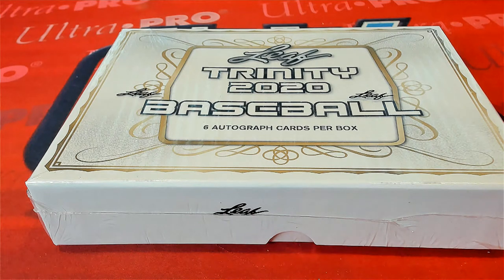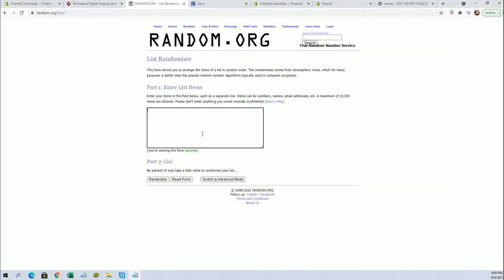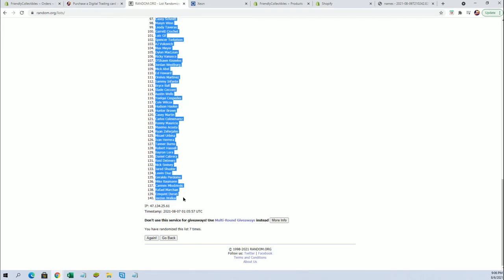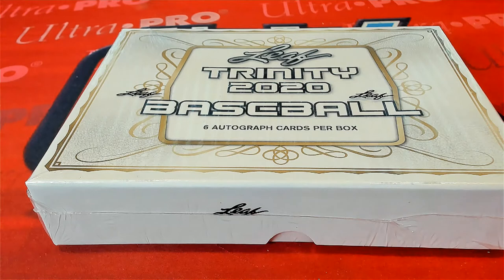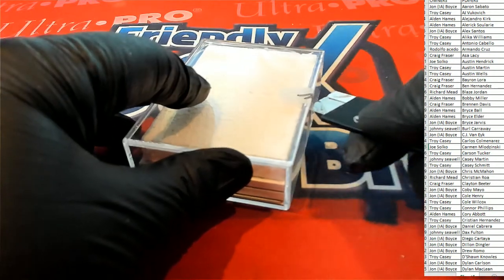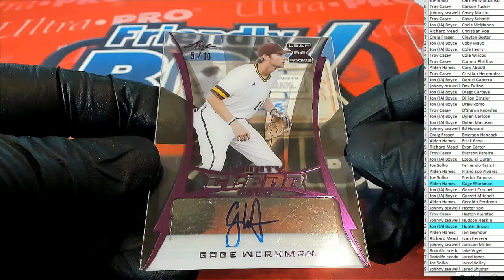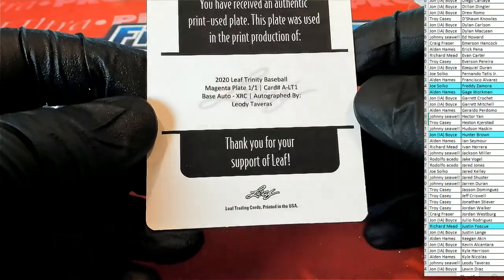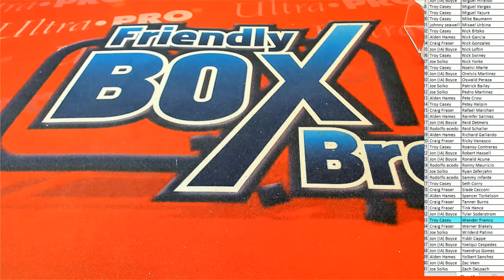2020 Leaf Trinity Baseball Hobby ID 20LEAFTRBASE167